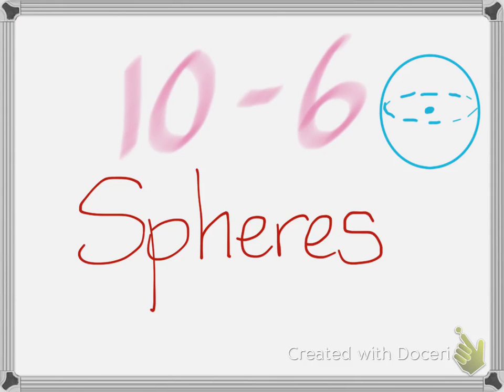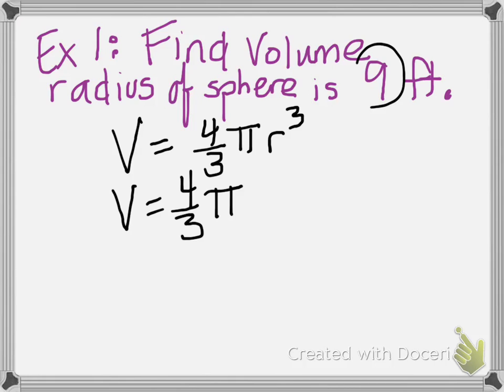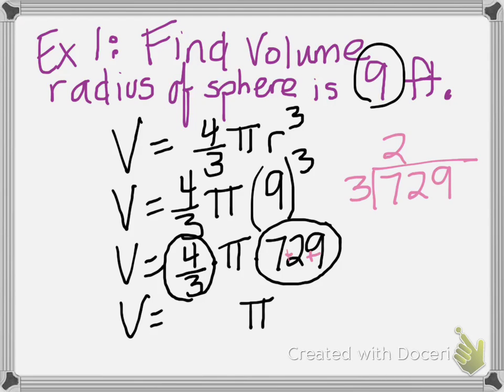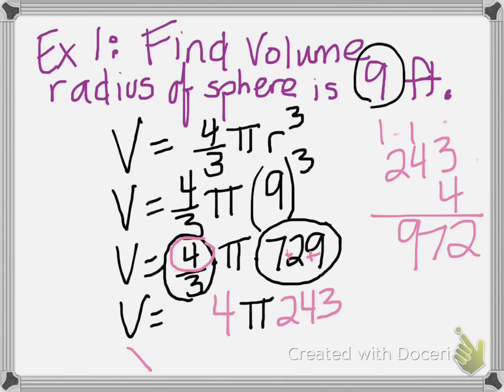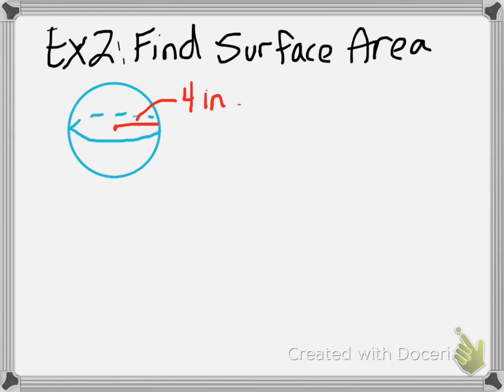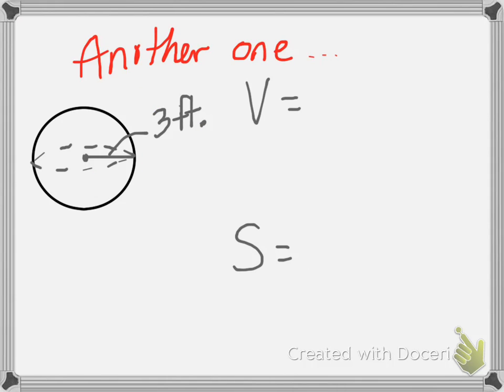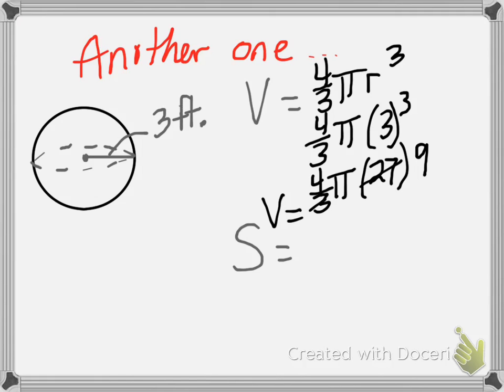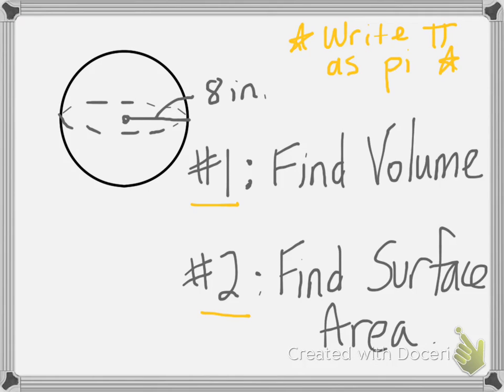10 6 spheres 7th grade